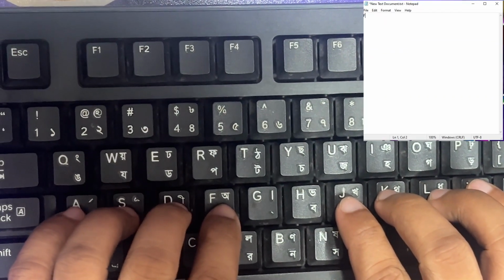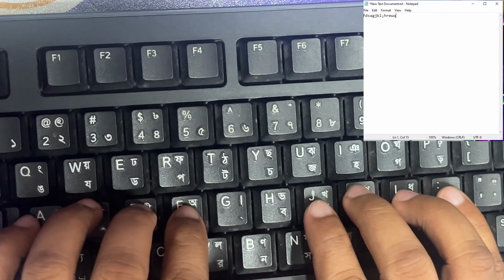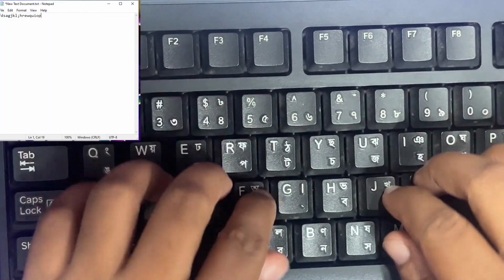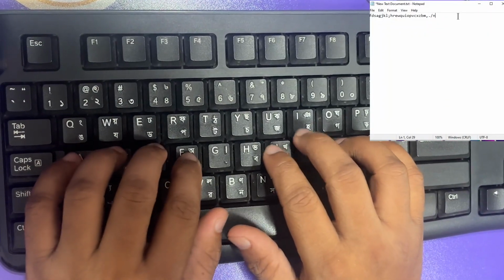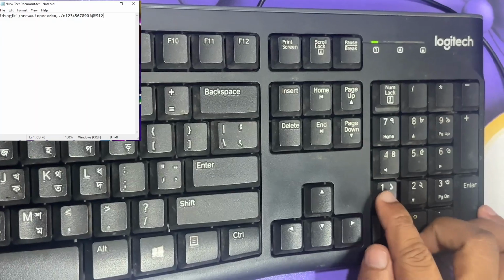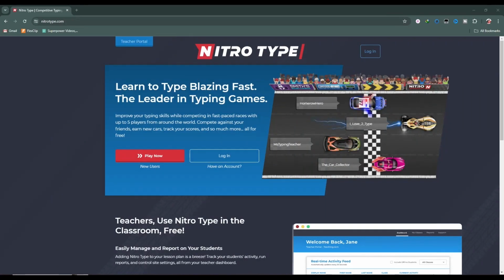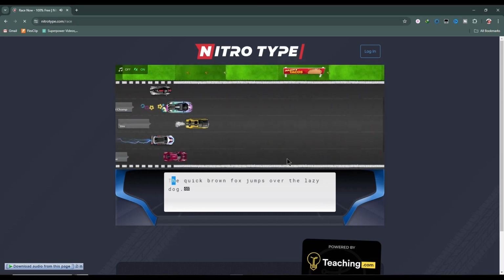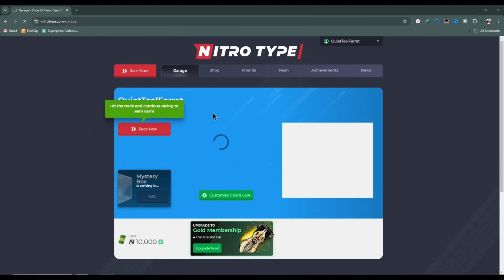Master the Keyboard | Boost Your Typing: Easy Tips and Tricks | Beginner's Guide to Typing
Are you struggling to keep up with your thoughts on the keyboard? Do you find yourself constantly looking down at your fingers? This video is for you!

In this beginner's guide, we'll teach you essential tips and tricks to improve your typing speed and accuracy. Learn how to use proper hand placement, master common keyboard shortcuts, and discover effective practice techniques.

Key points covered in this video:

Proper hand placement: Learn the correct finger placement for each key.
Touch typing: Discover the benefits of touch typing and how to practice it.
Keyboard shortcuts: Master essential shortcuts to boost your productivity.
Practice techniques: Learn effective ways to improve your typing speed and accuracy.
Online typing courses: Explore free online resources to enhance your skills.
Whether you're a student, professional, or simply want to improve your computer skills, this video will help you master the keyboard and become a more efficient typist.